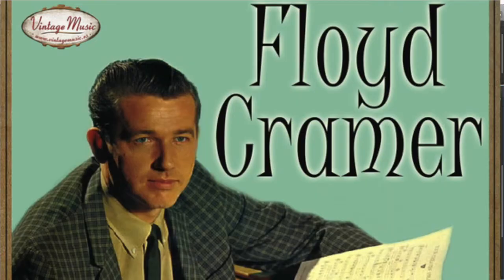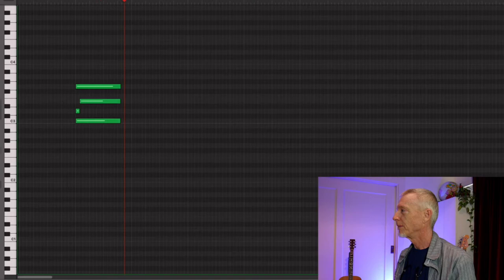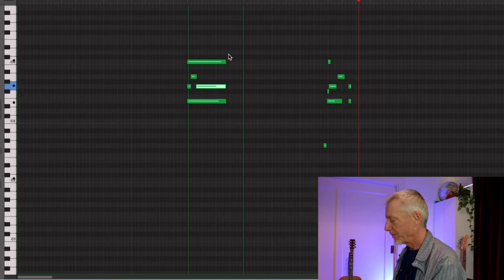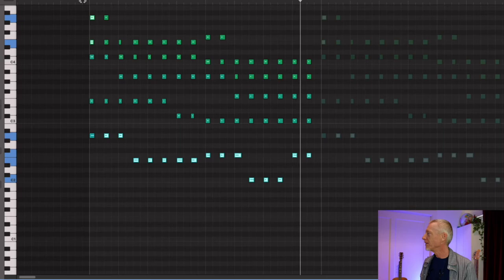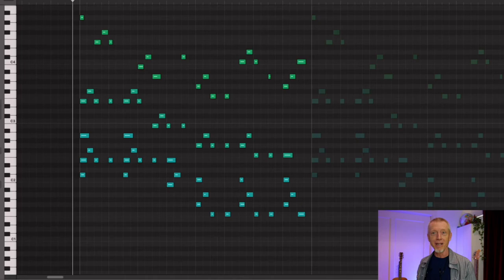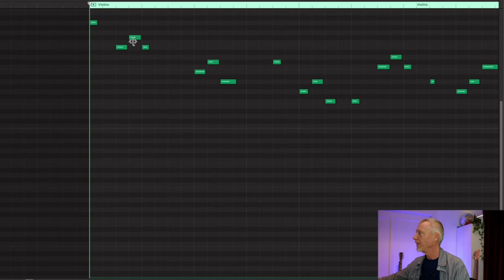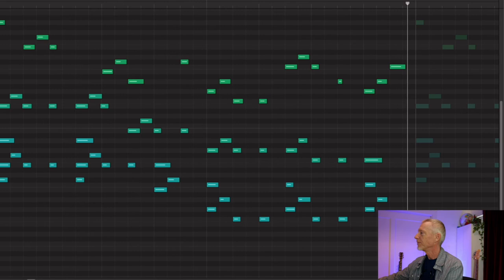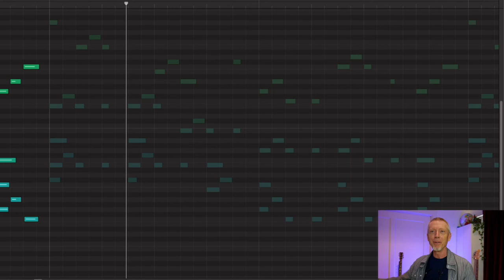Floyd Cramer's Epic Riff - country appoggiaturas for Orchestral Arranging